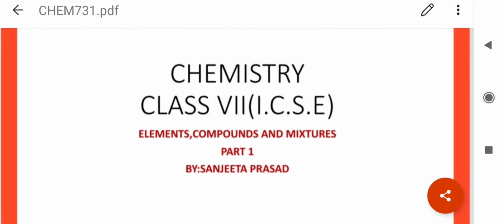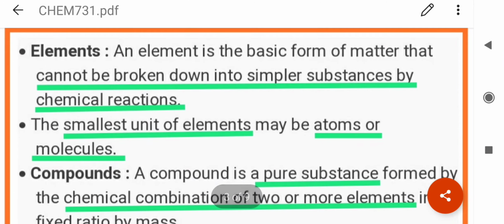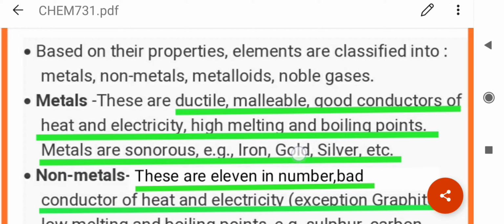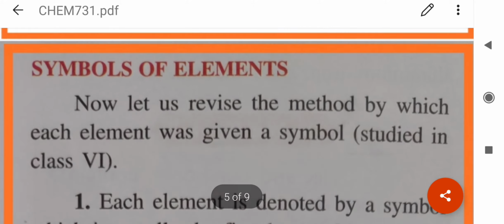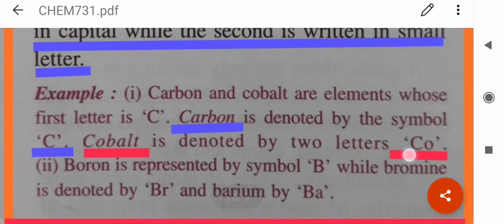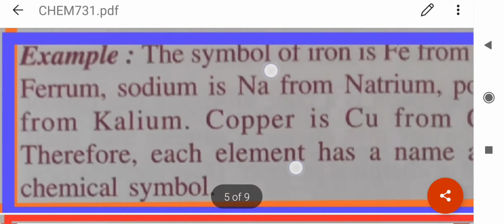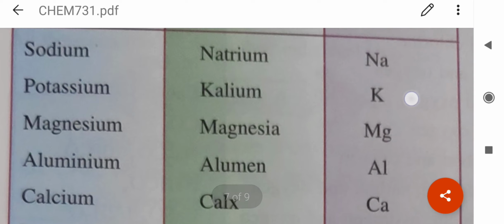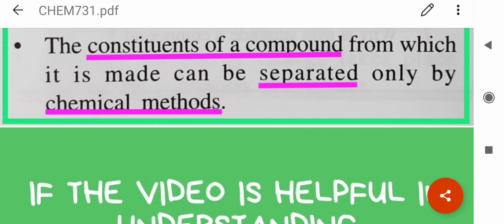CHEMISTRY CORNER FOR CLASS VII (I.C.S.E)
ELEMENTS, COMPOUNDS AND MIXTURES (PART1).  BY SANJEETA PRASAD🖍️